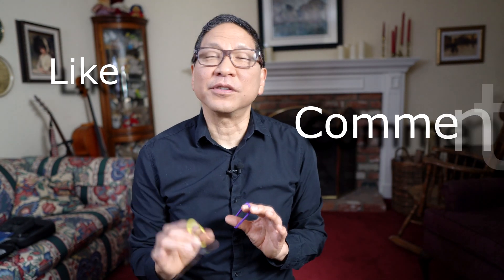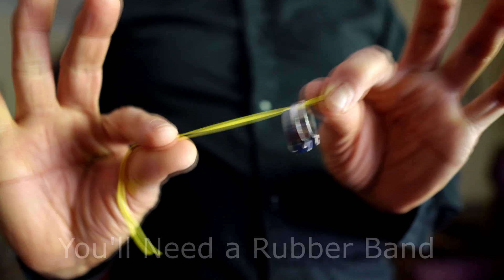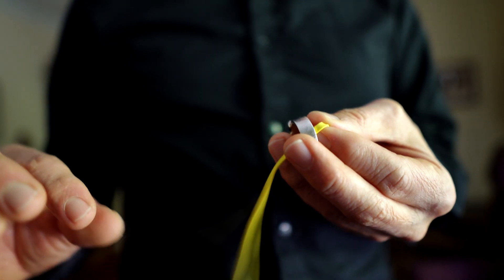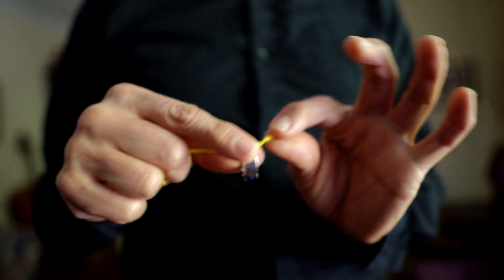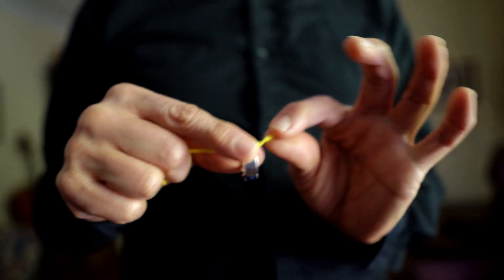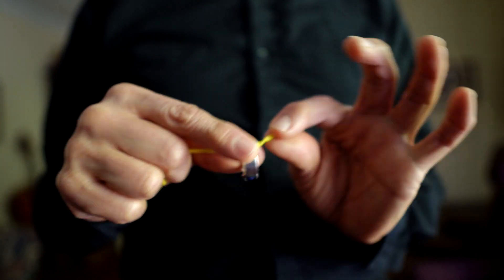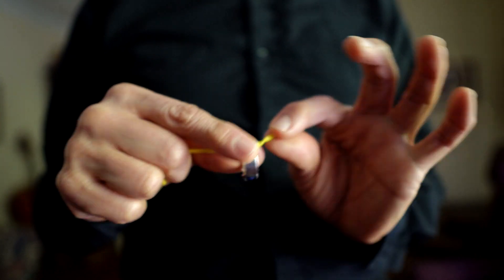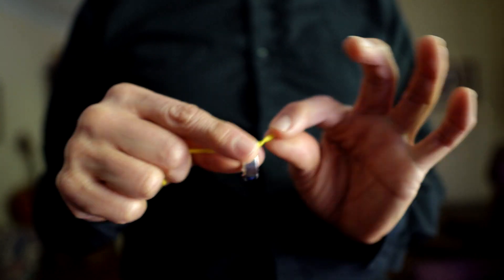Easy Rubber Band Magic Tricks Anyone Can Do - 6 Rubber Band Magic Tricks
Easy Rubber Band Magic Tricks Anyone Can Do - Six Rubber Band Magic Tricks  //
Learn an easy rubber band magic trick for kids and beginners that anyone can do at home. For this easy rubber band magic trick for kids and beginners, we teach you how to make a rubber band magically jump from one set of fingers to the other.

In this video, you'll learn how to do easy rubber band magic tricks - six magic tricks for kids and beginners in all that anyone can do. With our easy step-by-step instructions, you'll soon use a rubber band to cause a ring to rise or levitate, rubber bands to jump around, and cause rubber bands to pass through objects. These easy tricks with rubber bands are simple and great for beginners. Also, the magic tricks only require household DIY items found around the office or home.

If you've been wanting to learn how to do easy magic tricks with rubber bands, you've come to the right place.

LEARN A BONUS RUBBER BAND TRICK - Simply watch this video, and "like" and "comment" on it.

Please put "rubber band" in the subject line.